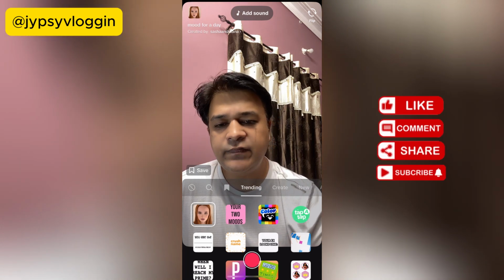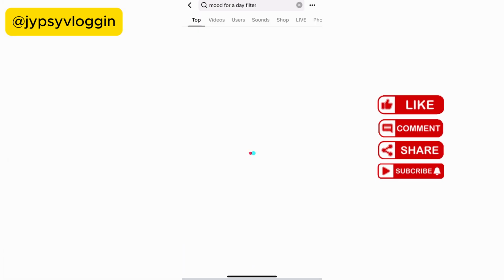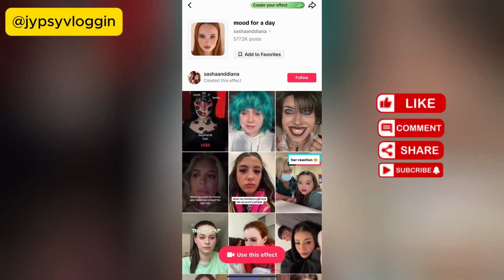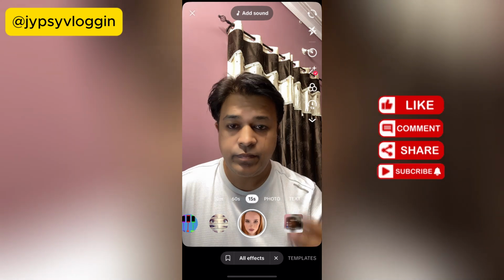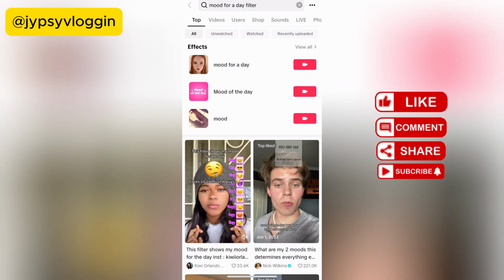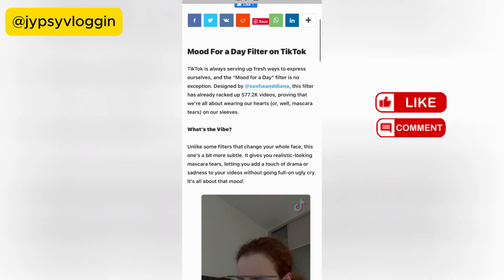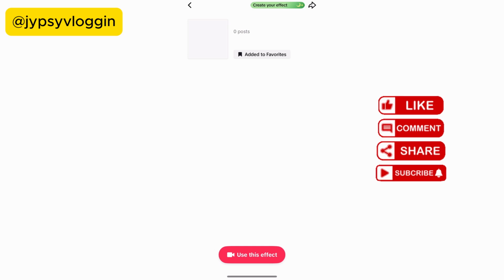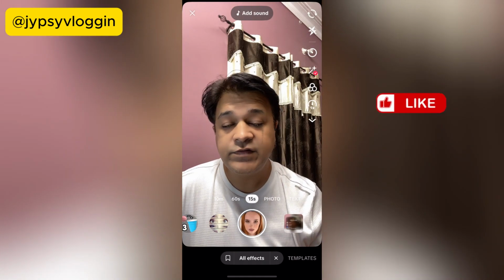How to get The mood for a day Filter on TikTok?